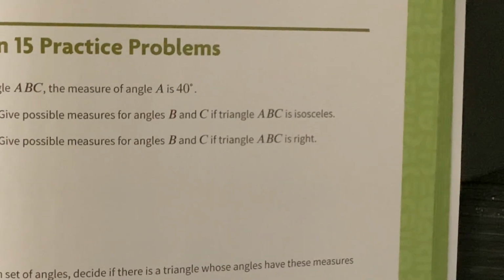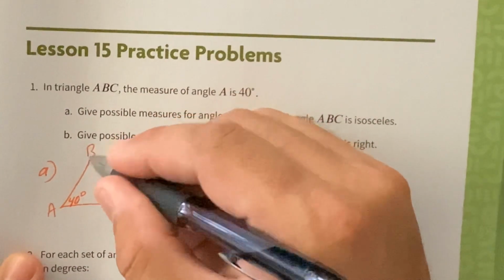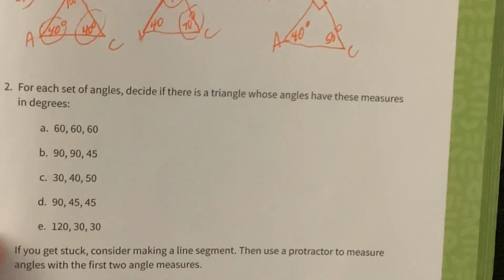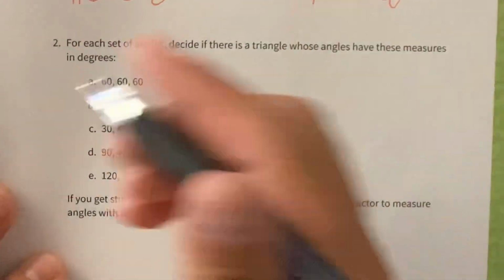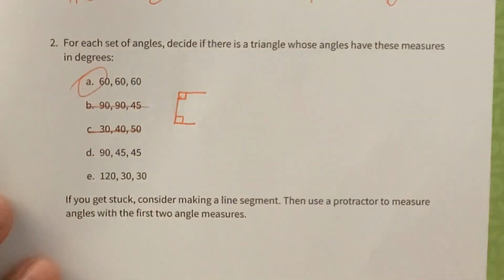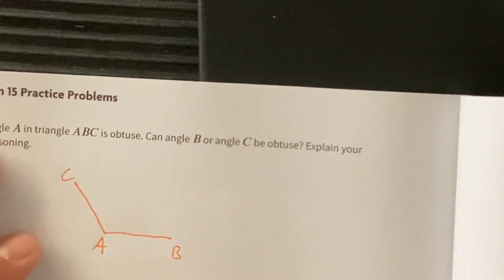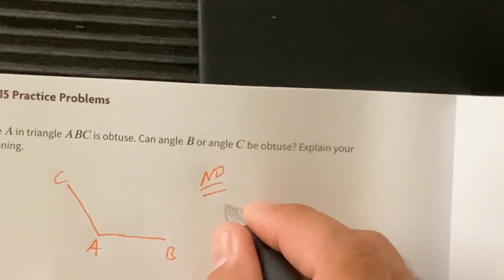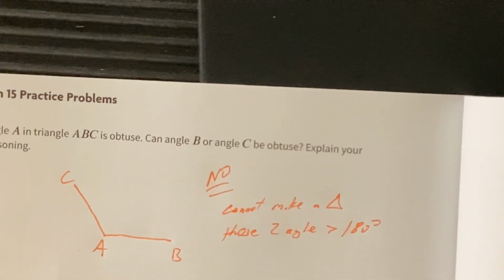Math 8 - 1.15 HW Video